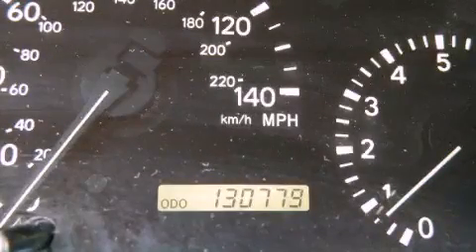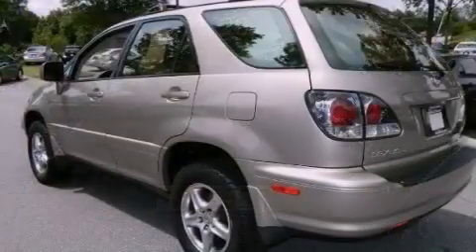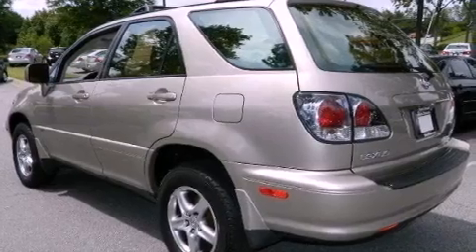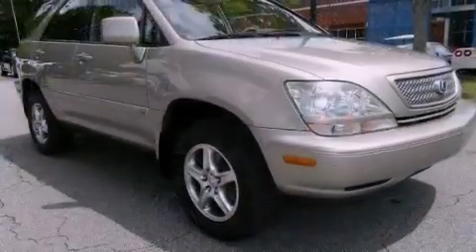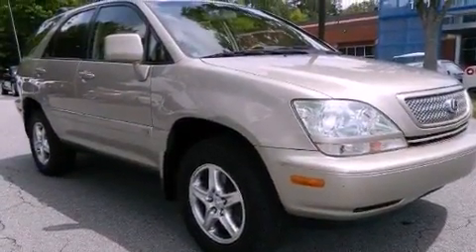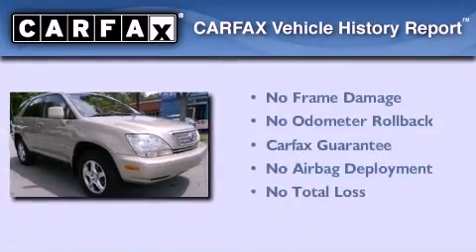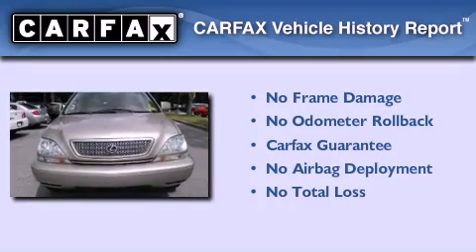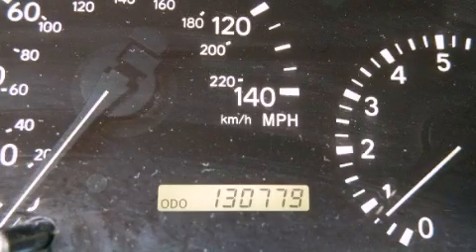2002 Lexus RX 300 Alpharetta GA 30004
Year : 2002
 Make : Lexus
 Model : RX 300
 Engine : Gas V6 3.0L/183
 Trans . : Automatic
 Exterior : Burnished Gold Metallic
 Miles : 130,799
 Interior : TAN
 TEAM CHEVROLET AT NORTHPOINT
 2175 Mansell Road
 Alpharetta , GA 30004
 Preowned 2002 Lexus RX 300 Alpharetta GA